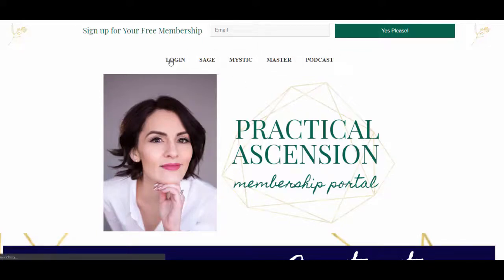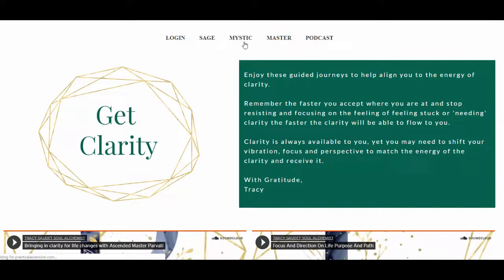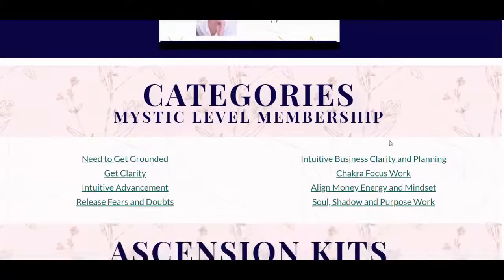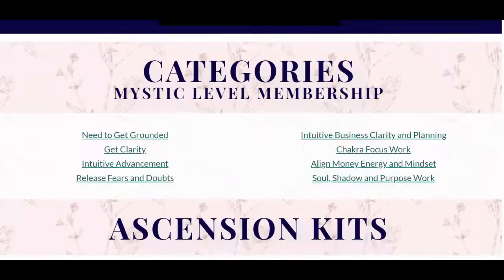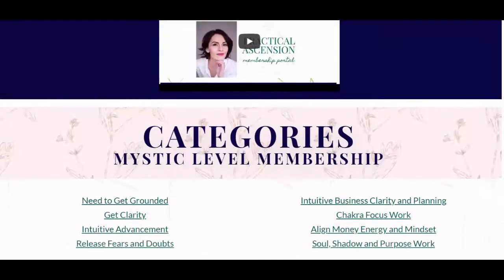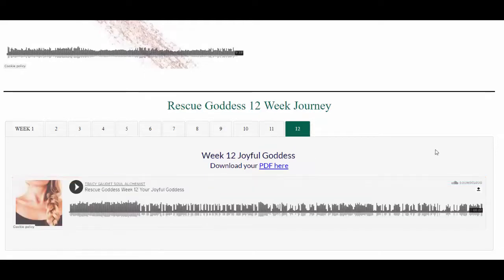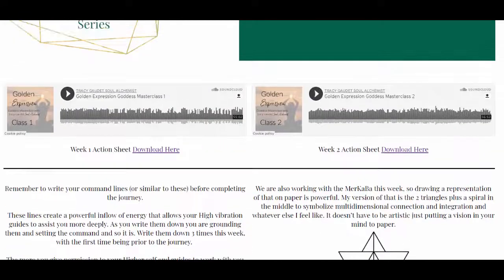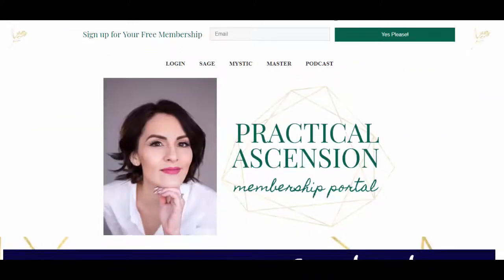Practical Ascension Portal Tour